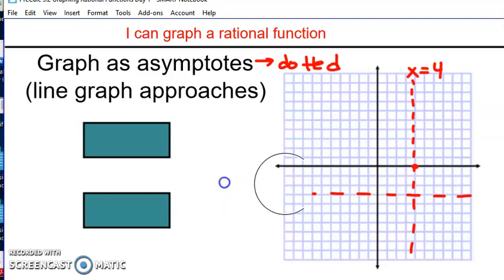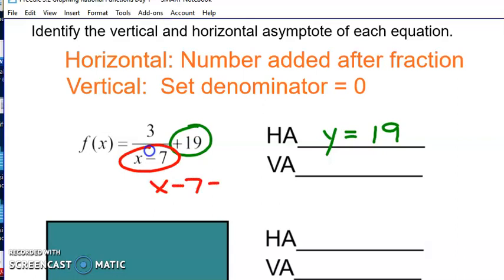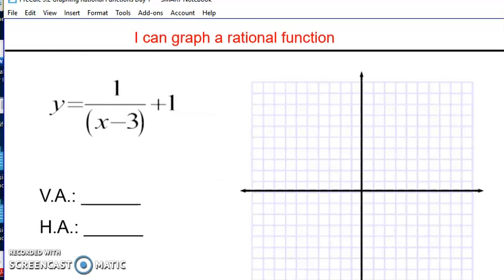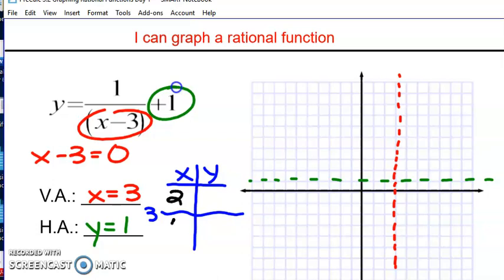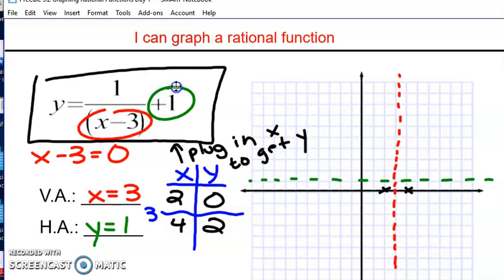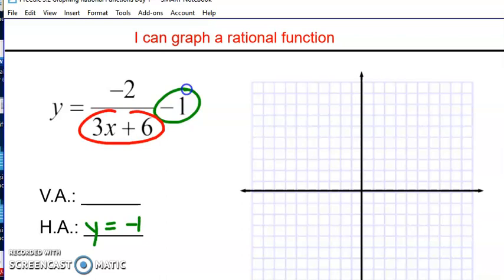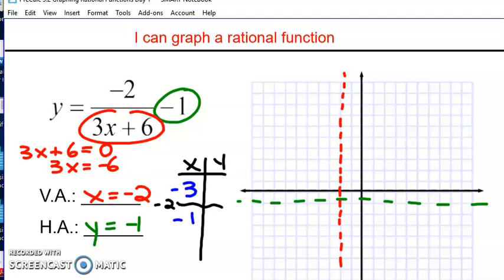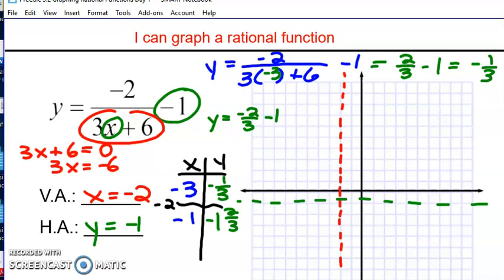Graphing Simple Rational Functions